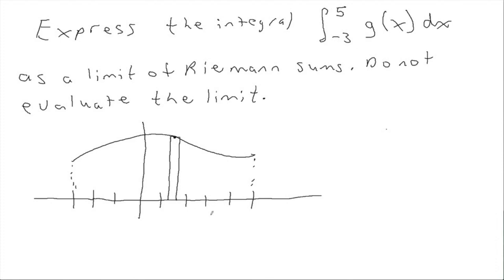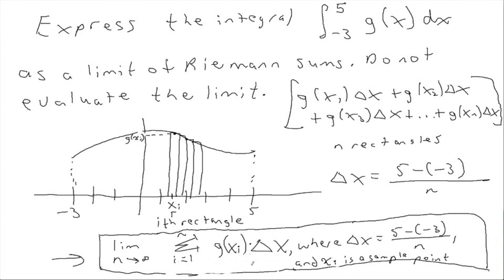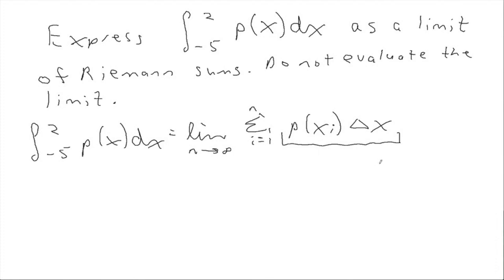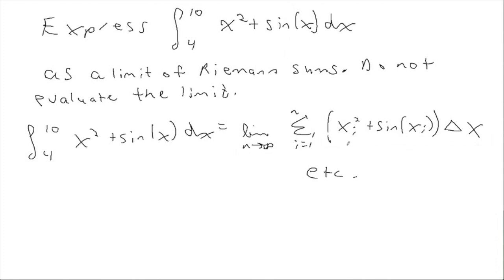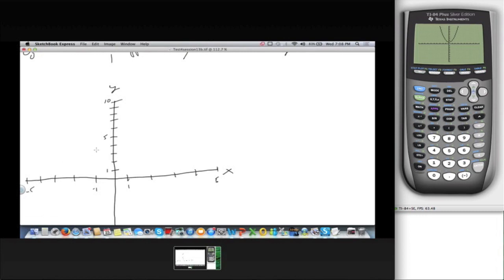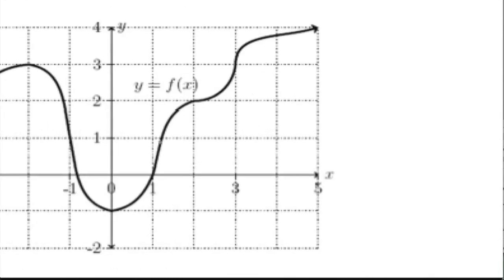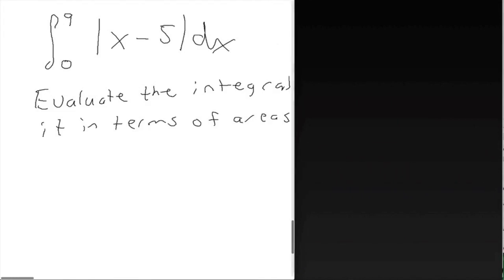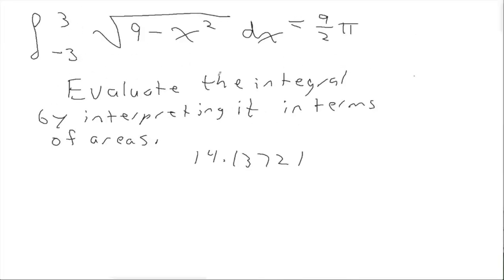Calculus: Area. Riemann sums. Definite integrals (3)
Calculus: Area. Riemann sums. Definition of the definite integral as a limit of Riemann sums. Expressing a definite integral as a limit of Riemann sums. Evaluating a definite integral by interpreting it in terms of areas.
This video series covers how to express a definite integral as a limit of Riemann sums. The series does not cover how to evaluate a definite integral as a limit of Riemann sums.

VIDEO (1)
Review of derivatives as a limit of approximations
Approximating areas with rectangles over subintervals

VIDEO (2)
Problems
Riemann sums
Σ notation
Definition of the definite integral as a limit of Riemann sums

VIDEO (3)
0:00 Expressing a definite integral as a limit of Riemann sums
1:26:30 Evaluating a definite integral by interpreting it in terms of areas

VIDEO (4)
Homework